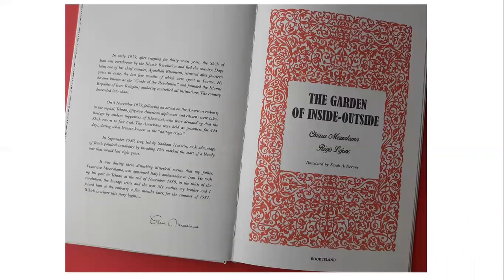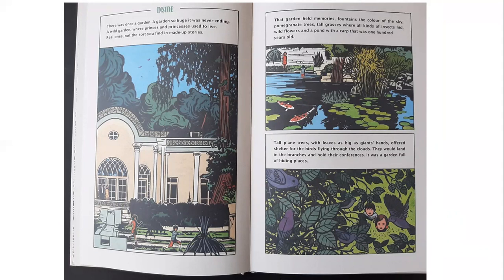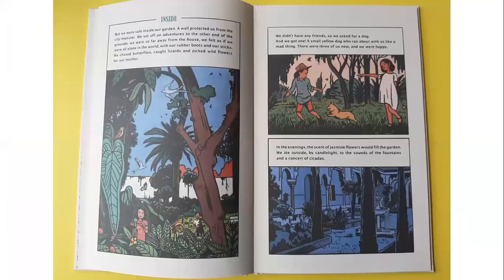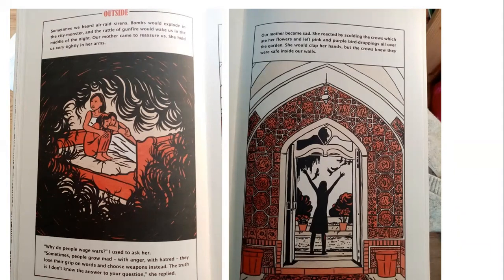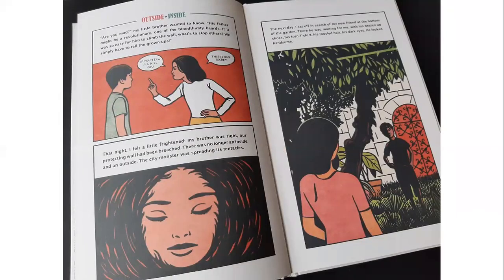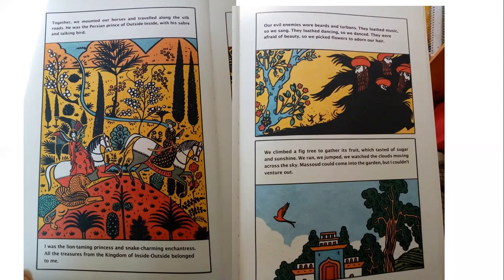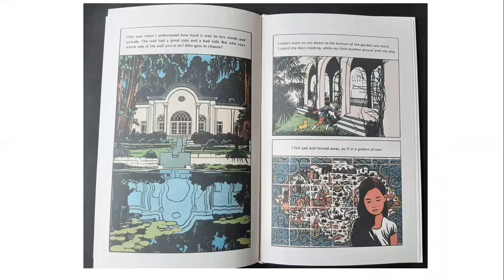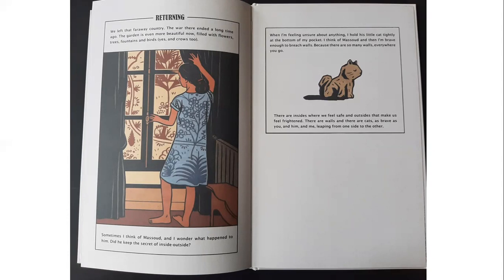'The Garden of Inside-Outside' - narrated by Dr Ann Alston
Inspired by the author’s childhood, this junior graphic novel is a beautiful evocation of an unexpected friendship between a girl and a boy, on either side of war and peace.

In the summer of 1981, Chiara and her family join their father in Tehran. He has been made Italian ambassador to Iran, and their home is a palace with a wild walled garden where princes and princesses used to live. Real ones, not the sort you find in made-up stories.

"Before our arrival, the garden was neglected. The princes and princesses had been driven out, and the huge iron gates locked. The city where this secret garden belonged had collapsed into war…

Inside the garden walls, there are pomegranate trees, tall grasses hiding all kinds of insects, and a pond with a carp that is one hundred years old. Outside, where the city monster breathes darkly, there are bombs and soldiers with heavy boots and big beards. One day, a boy called Massoud climbs over the wall and makes friends with Chiara. They don’t speak the same language, but together they invent the kingdoms of Outside-Inside and Inside-Outside. Is their secret safe, though?

Narrated by Dr Ann Alston, Senior Lecturer at UWE (University of the West of England)

Written by Chiara Mezzalama
Illustrated by Régis Lejonc
Translated by Sarah Ardizzone
Published by Book Island
Co-funded by Creative Europe